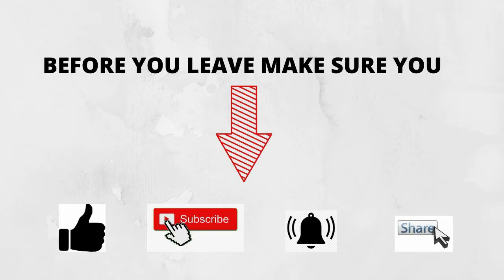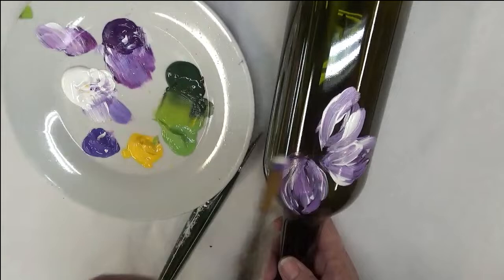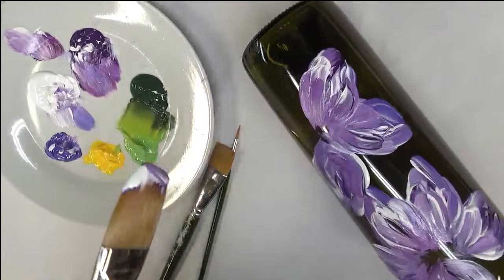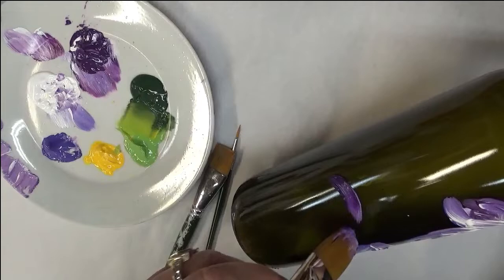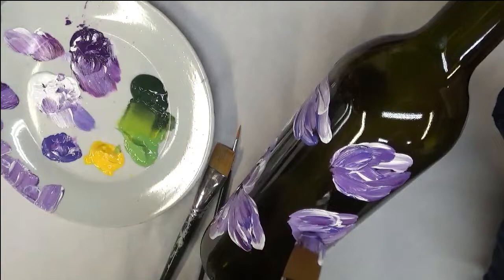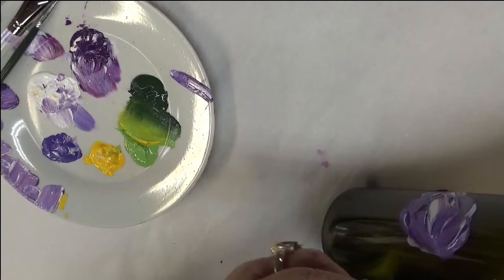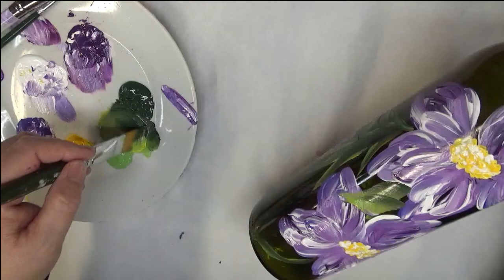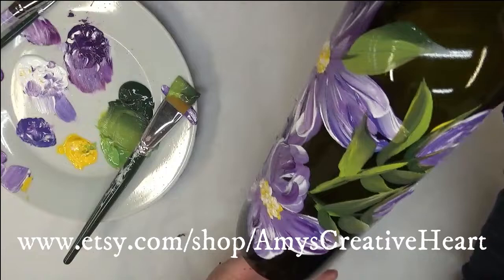FREE HAND PAINTING FOR BEGINNERS | Painting Leaves and Flowers | Tutorial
This video is about free hand painting for beginners. I will show you painting leaves and flowers. This tutorial is great to learn from. It is easy and loose strokes. Come paint with me.

Wicker White
Red Violet
Perfect Purple
Moon Yellow
Thicket
Fresh Foliage

Amazon

3/4 Flat Brush
1 Liner Brush

Amazon

3/4 Filbert Brush

Wondershare Filmora9